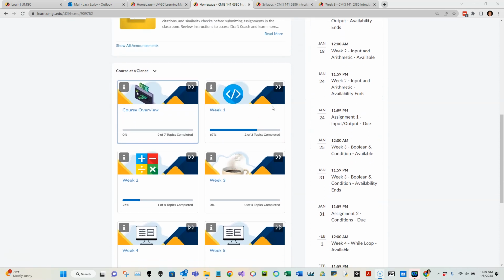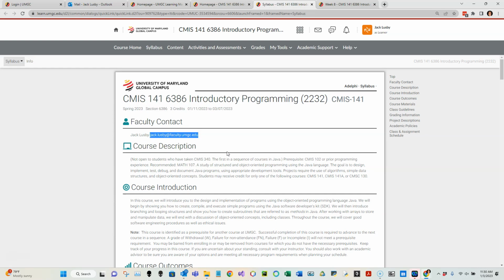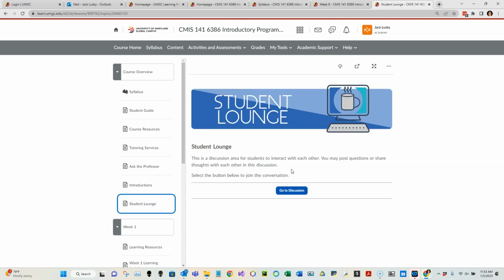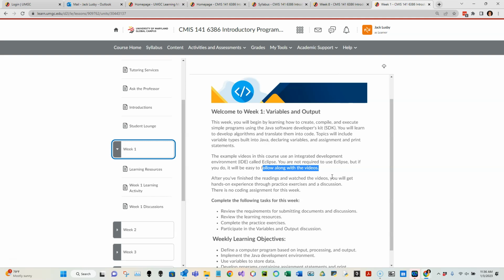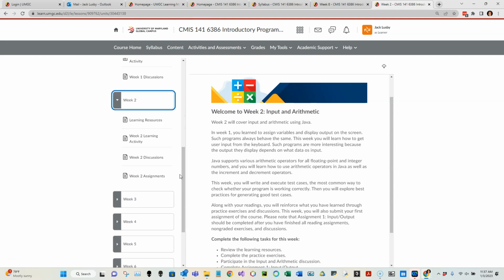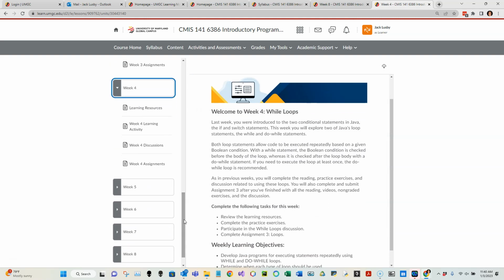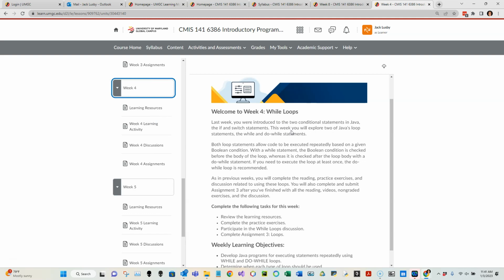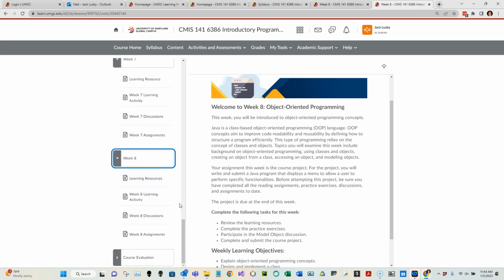UMGC CMIS 141 Introductory Programming